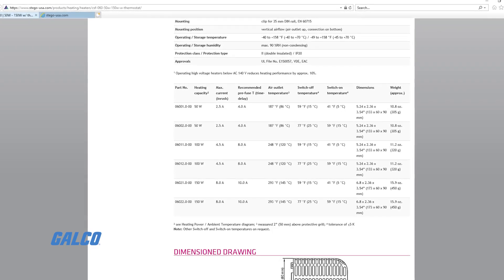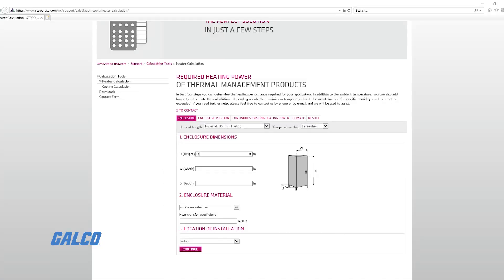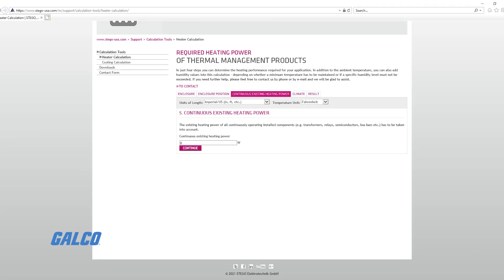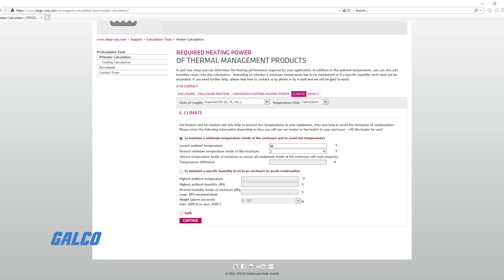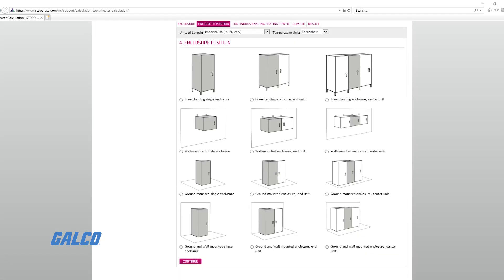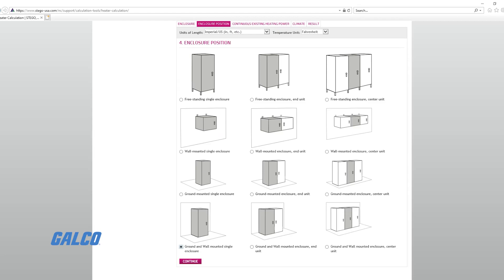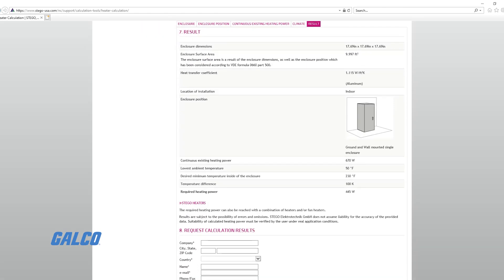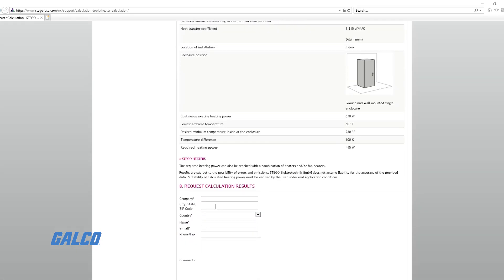How to Calculate Wattage Requirements for Stego Enclosure Heaters | Galco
Calculating the wattage requirements for Stego enclosure heaters is possible by utilizing STEGO’s own heating calculation tool. This tool takes many different factors into consideration to provide the most accurate requirements. However, a provided wattage chart can be used as a supplement to the heating calculator to provide a quick reference guide on where to start.
First, determine the surface area of the enclosure in square feet. This should correspond to a value on the x-axis.
Next, you must determine the temperature rise from minimum expected ambient pressure to your desired enclosure temperature, measured in degrees Fahrenheit. These values are located on the y-axis.
Once you know these two values, you will find that their meeting points come with two options – a black value box and a white value box. The black boxes correspond with use in an uninsulated cabinet and the white boxes correspond with an insulated cabinet. Depending on which type of cabinet you are using, select the appropriate value box. You have now found your required wattage.